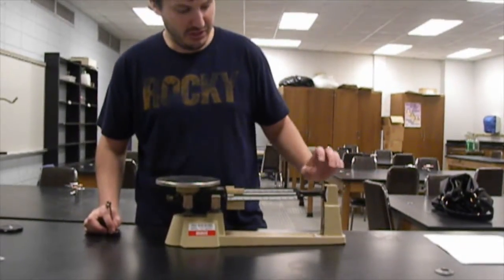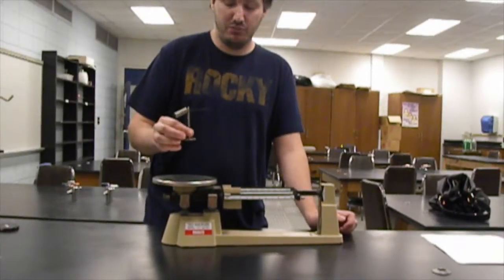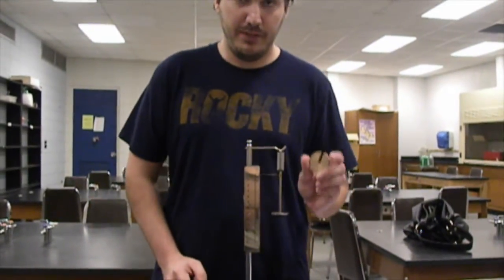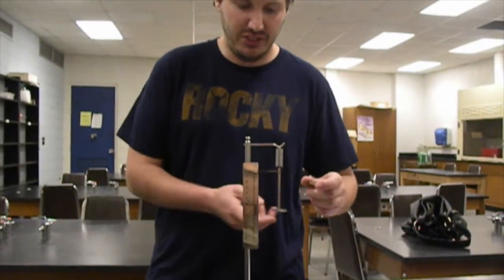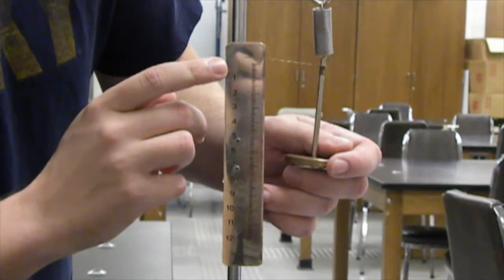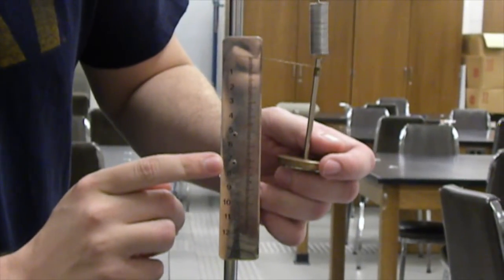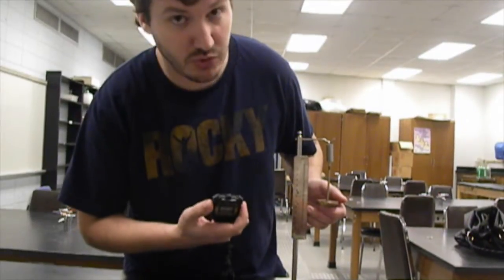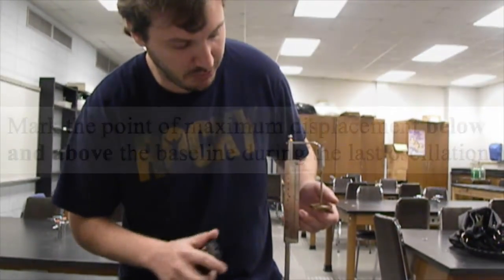Simple Harmonic Motion/ A Physics Lab Film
simple harmonic motion Physics lab experiment demonstration